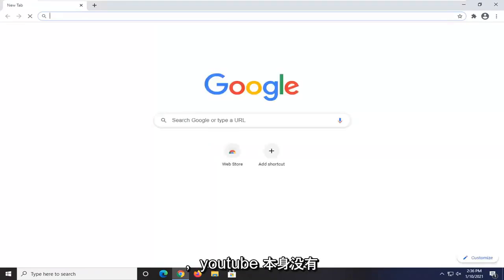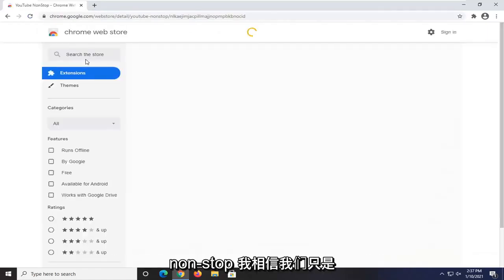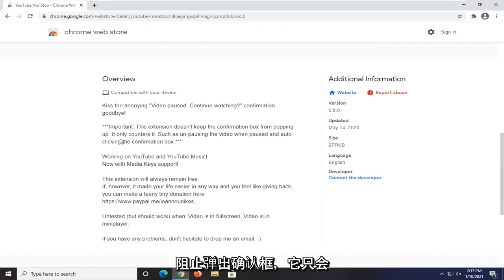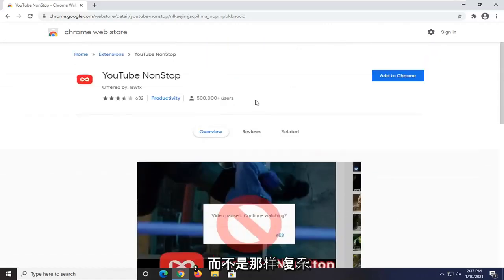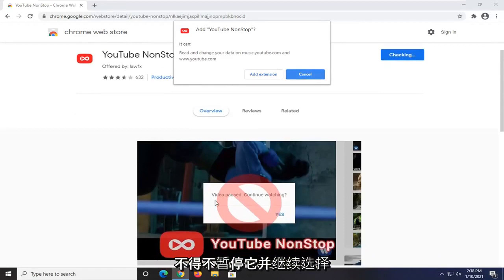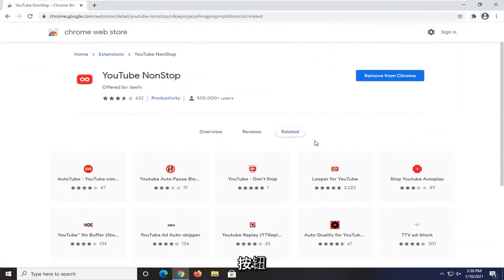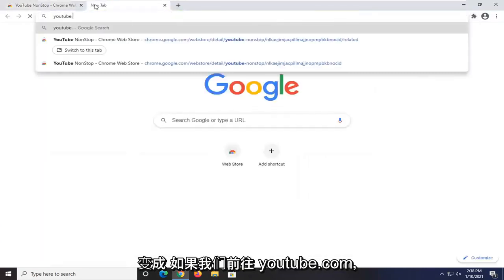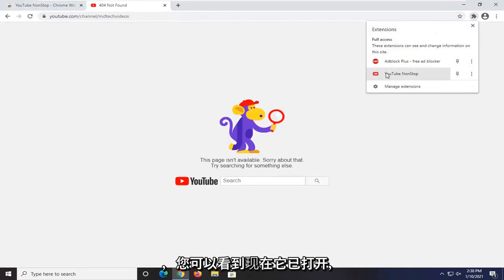怎样禁用“视频已暂停”。在Chrome的YouTube上继续观看”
YouTube 视频已暂停继续观看 - 如何在 Google Chrome 中禁用。

本教程中解决的问题：
继续看视频
继续观看 YouTube
继续看电影
继续观看 YouTube 视频
视频暂停。 继续看禁用
视频暂停继续观看 YouTube 修复
视频已暂停继续观看 YouTube
视频停止继续观看 YouTube
继续观看 YouTube 禁用

本教程适用于运行 Windows 10、Windows 8/8.1、Windows 7 操作系统的计算机、笔记本电脑、台式机和平板电脑。 适用于所有主要计算机制造商（戴尔、惠普、宏基、华硕、东芝、联想、三星）。